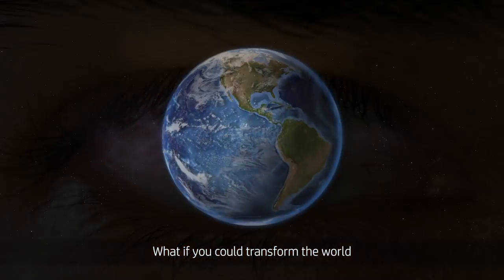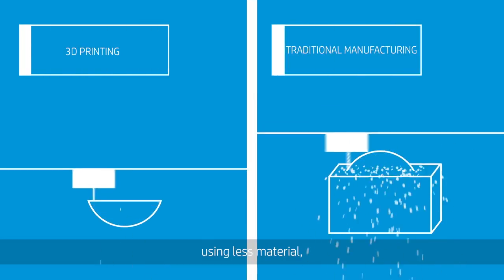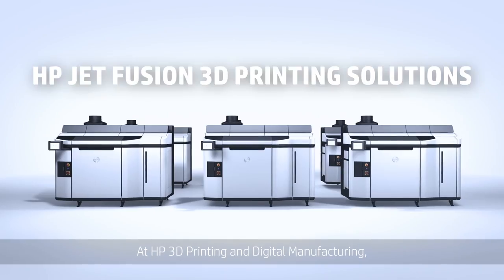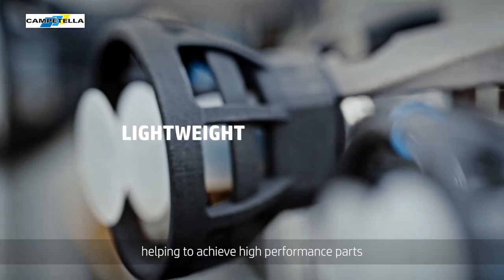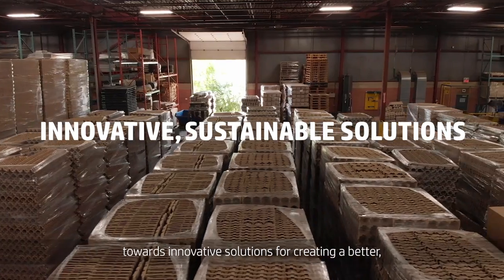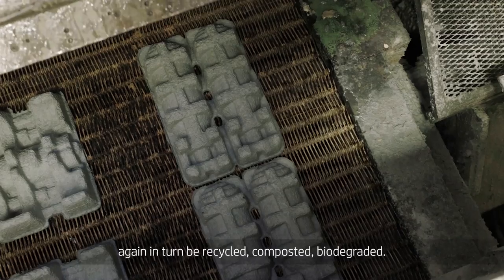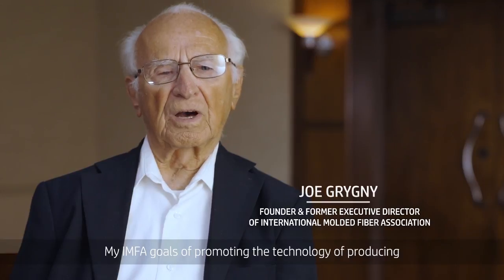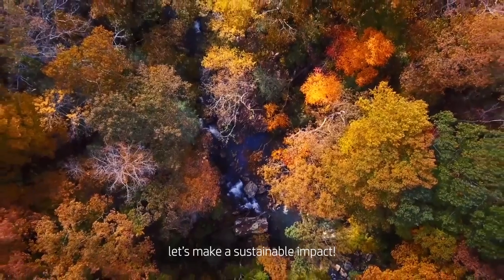Contributing to a Sustainable Fourth Industrial Revolution | 3D Printing | HP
It is widely known that 3D printing is driving a profound transformation in the future of global manufacturing. At HP 3D Printing & Digital Manufacturing, we’re helping our customers rethink design throughout the product life cycle to use less material and reduce waste, and we are making progress towards more sustainable manufacturing processes, making a sustainable impact for today, and for the future. Our ambition to create an environmentally responsible future for virtually everyone, everywhere it’s a fact, and our customers are a real proof of that.

Together, let’s make a sustainable impact!